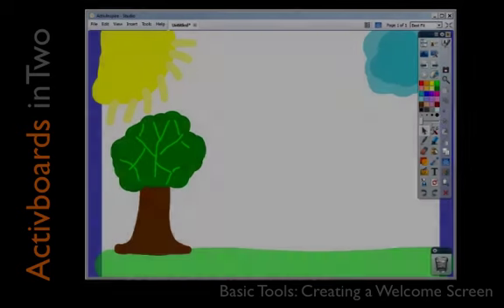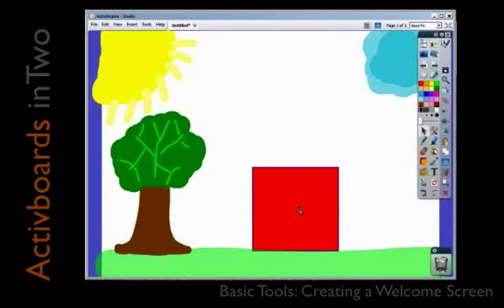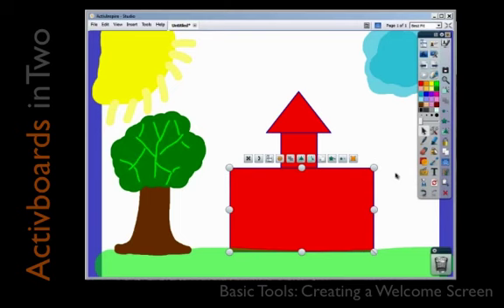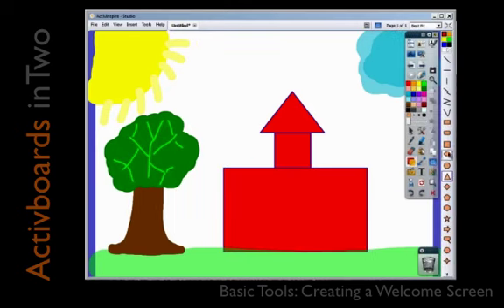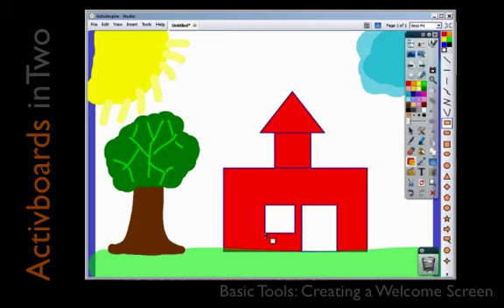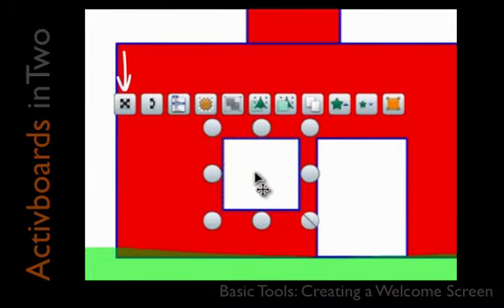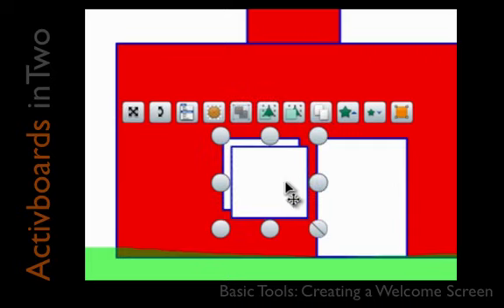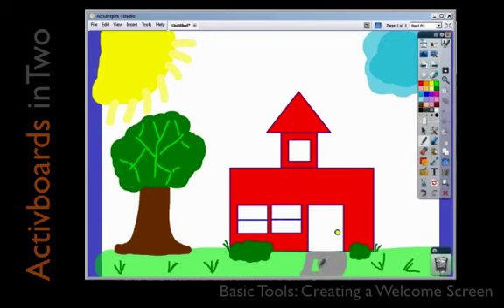Adding Basic Content to a Flipchart part 2